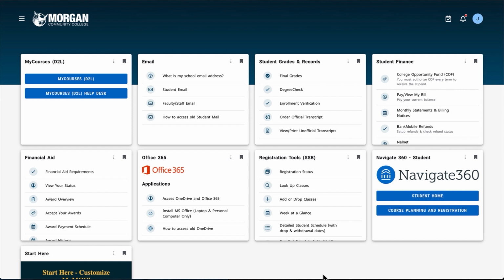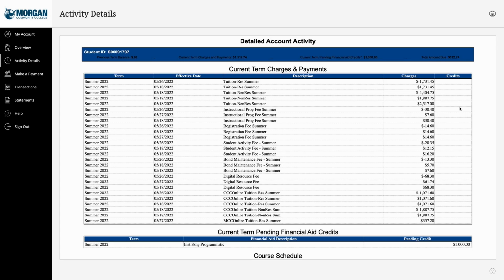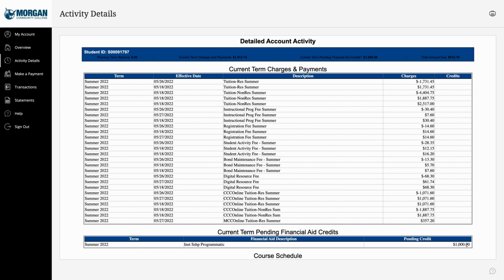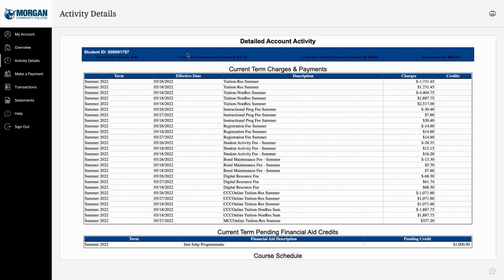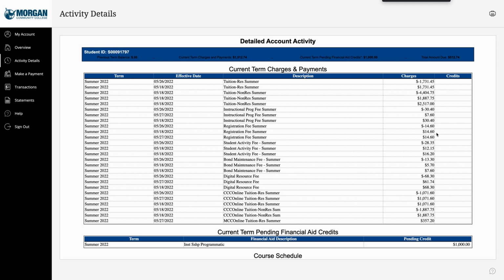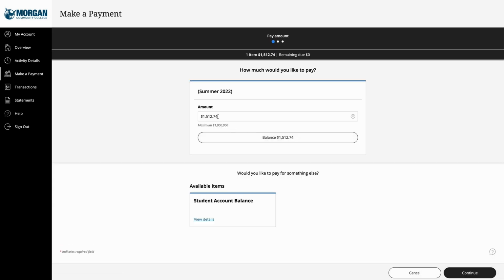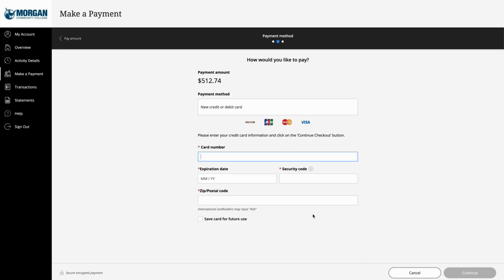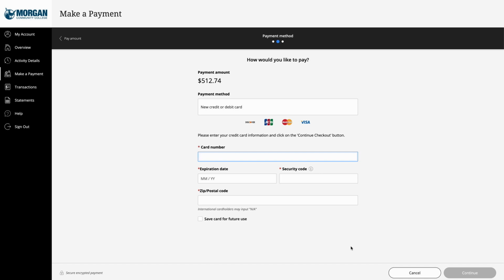MCC Orientation - Paying Your Bill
Learn how to get into MyMCC to view and pay your tuition bill.